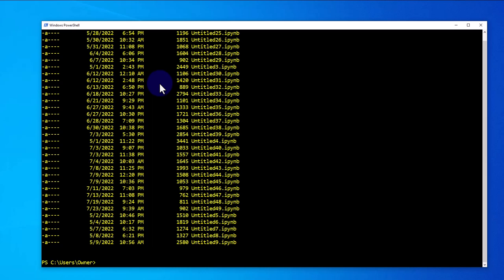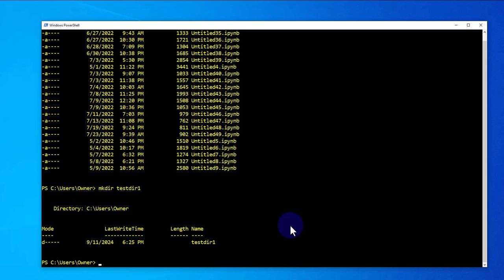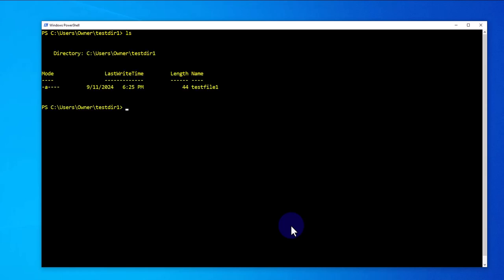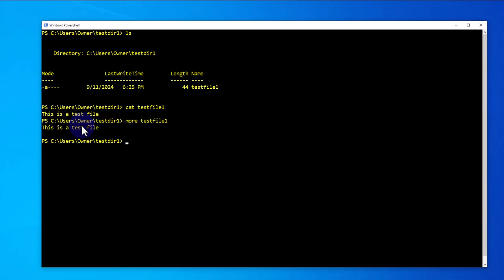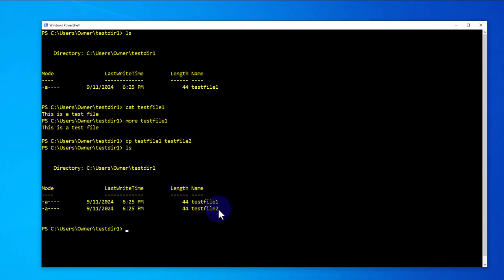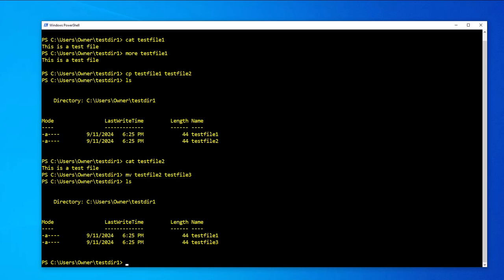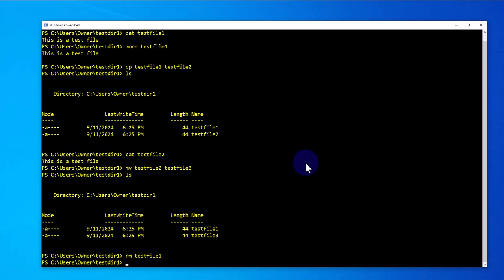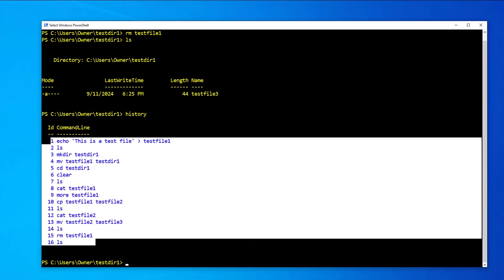Linux Commands for Windows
In this video we will see some Linux commands that we can run on a windows PC